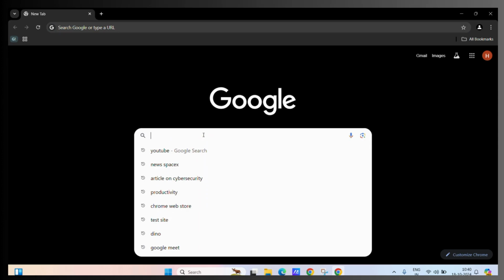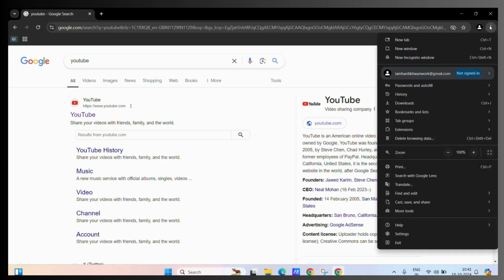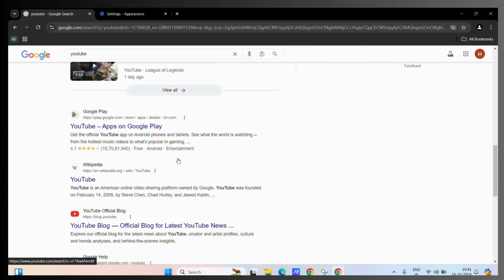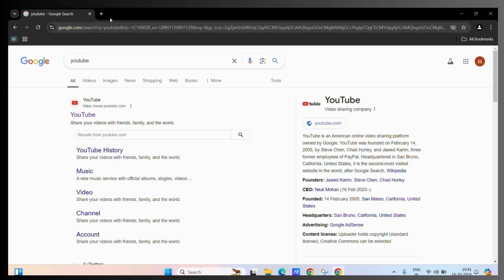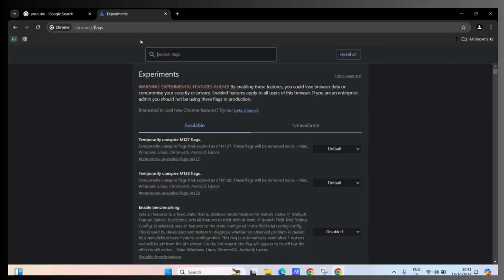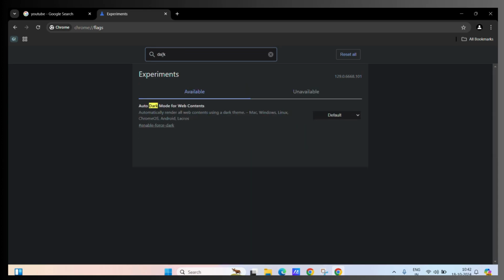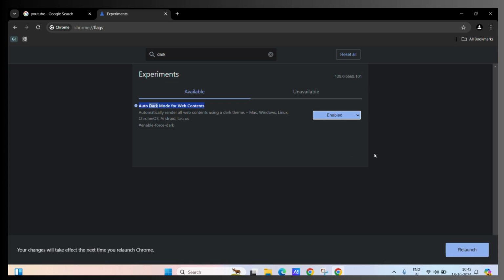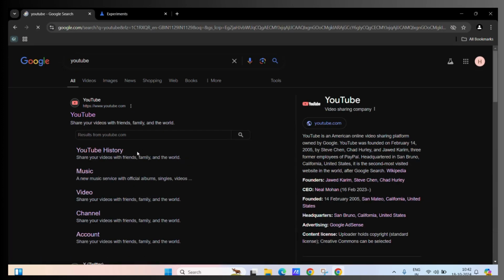How to Enable Force Dark Mode in Google Chrome – Easy Guide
Looking to enable dark mode for all websites in Google Chrome? In this video, I'll show you how to enable the Force Dark Mode feature through Chrome Flags. This setting forces websites to display in dark mode, even if they don't have native dark themes, helping reduce eye strain and improve your browsing experience.